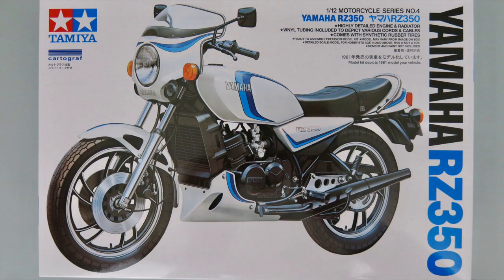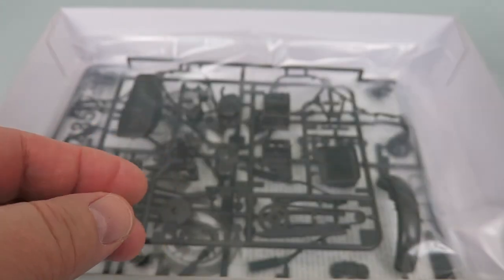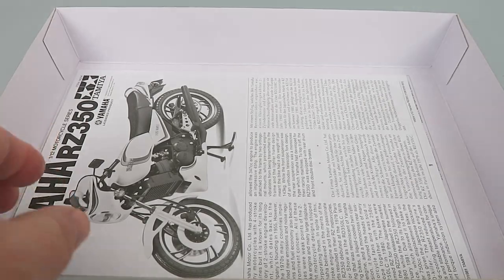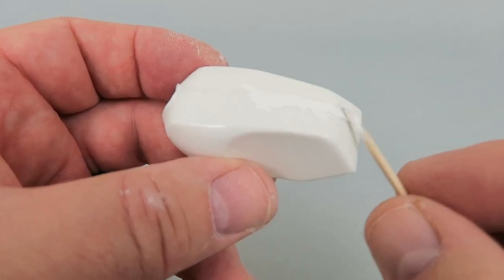Tamiya Yamaha RZ350 1/12 Scale Model Build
This time I am building a Tamiya Yamaha RZ350 1/12 scale motorcycle from the early 80s. This is the motorcycle I wished I had owned when I was a kid! Instead I settle for a 1/12 scale model.